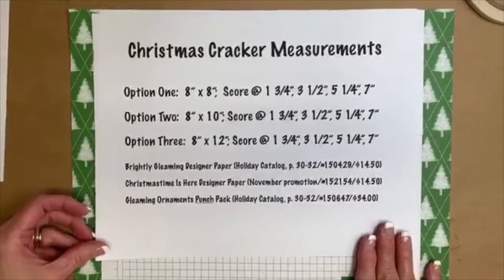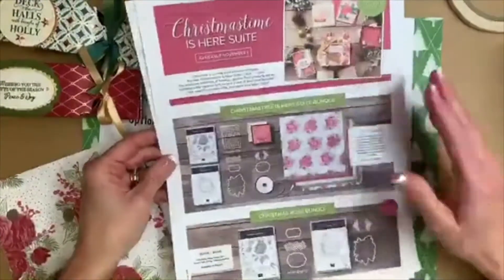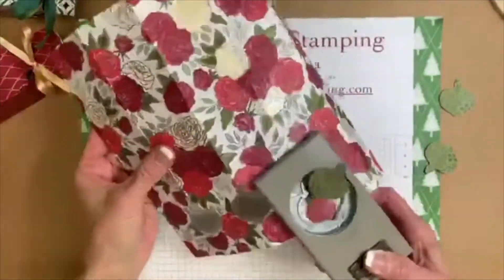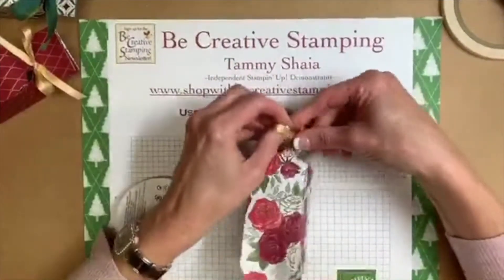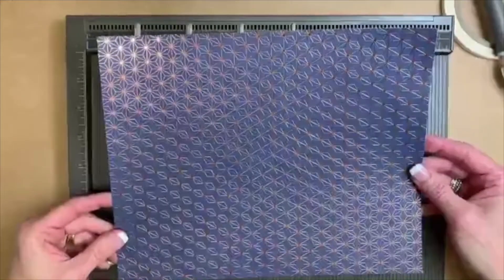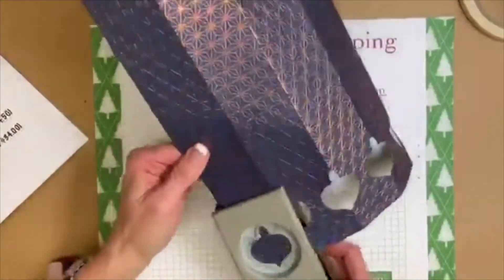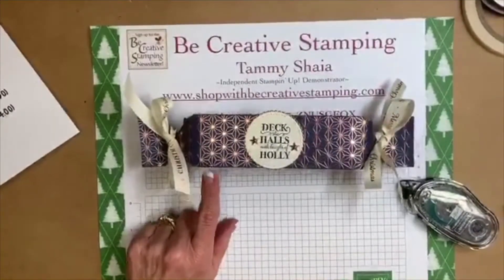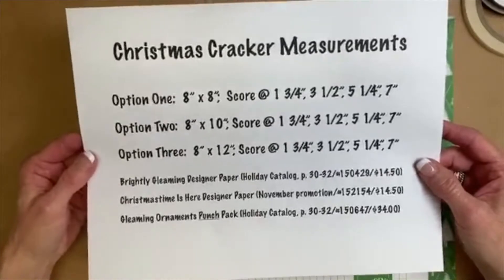Easy to Make Christmas Crackers--FB Live Replay (11/6/19)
Today's post features my Facebook Live Presentation from Thursday  evening, November 7.  In this video, you'll learn how to create a Christmas Cracker (an English tradition on Christmas Day).  We'll be using the Christmastime Is Here Designer Paper and the Brightly Gleaming Designer Paper.

Join me as I create on Facebook Live every Wednesday night at 7:30 pm (ET).